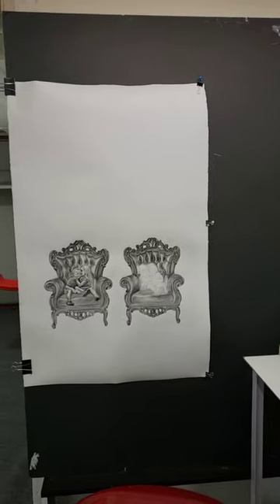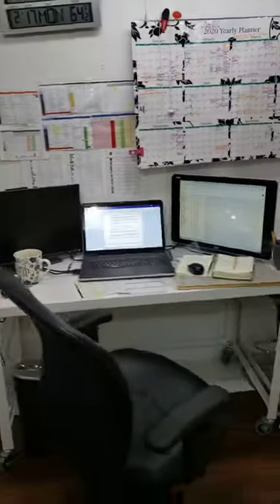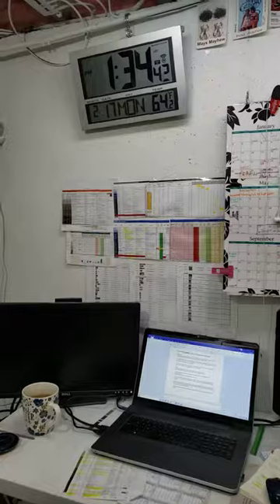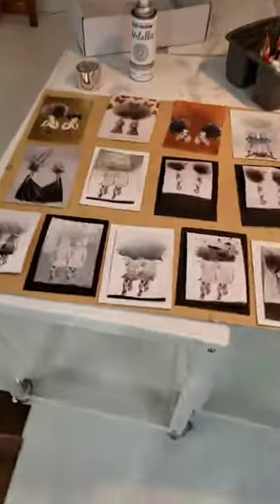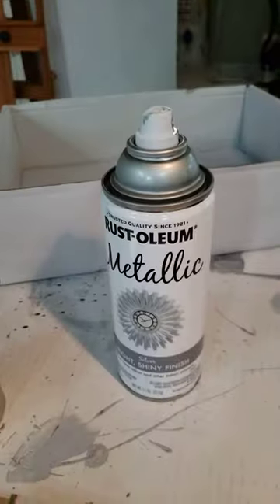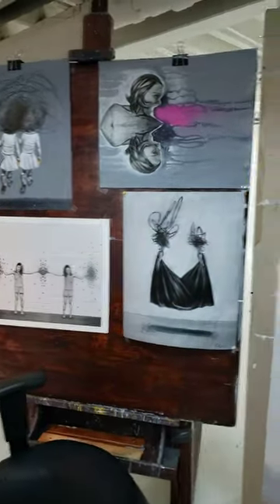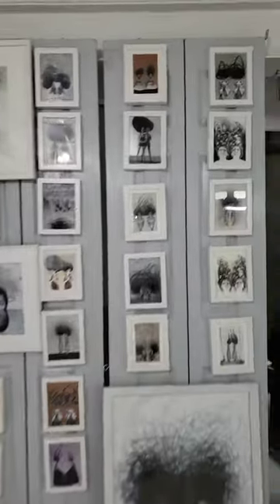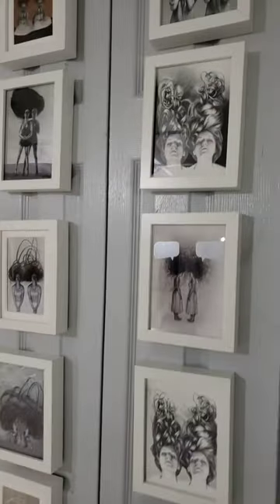Mays Mayhew Studio Visit 2020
Mays shows you her art studio in 2020. See what's on her easel now. She shows how she turns giclee's into unique one of a kind pieces. See how she divides up the space with art material storage, 3 easels of production action, business and art display of completed pieces.

for more info and current exhibitions.